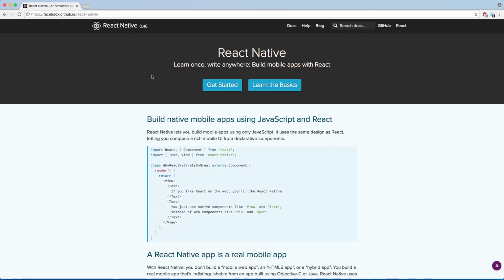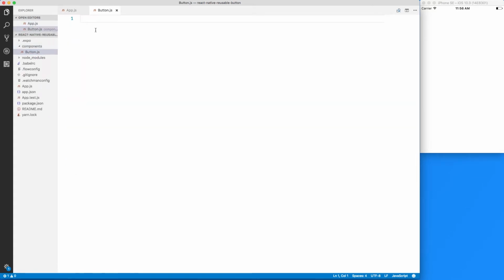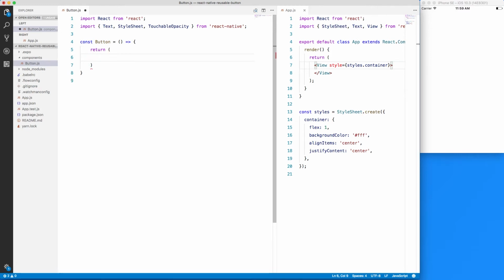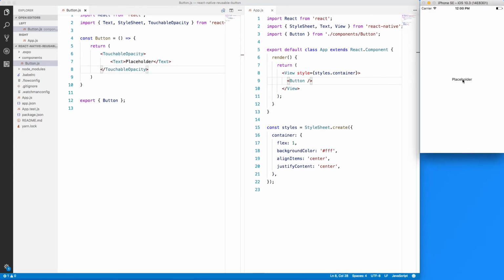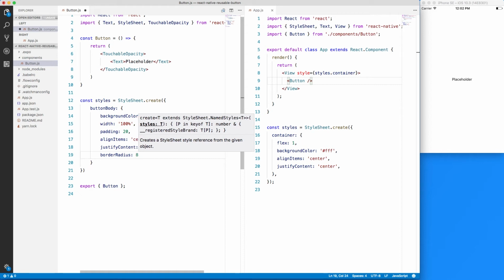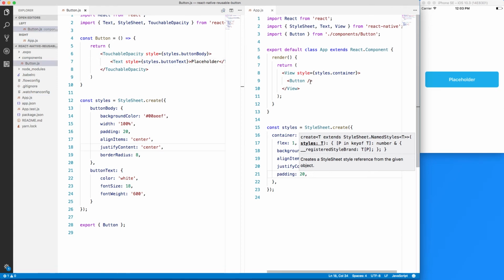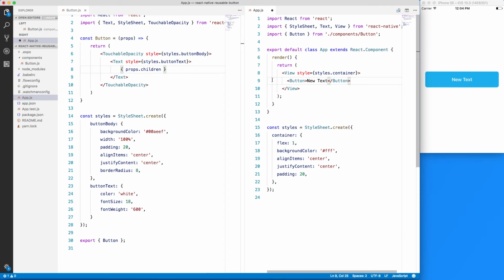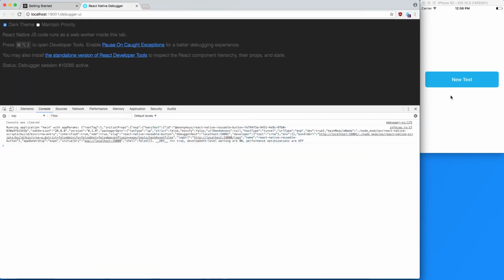How to make a React Native Component — React Native Tutorial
In this React Native Tutorial we cover creating a reusable button component. Learning how to create your own react native components is one of the fundamental things that you need to learn when learning about react native.

For this episode you can find the code available for free on GitHub